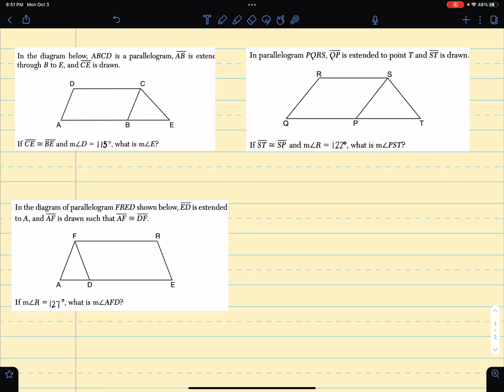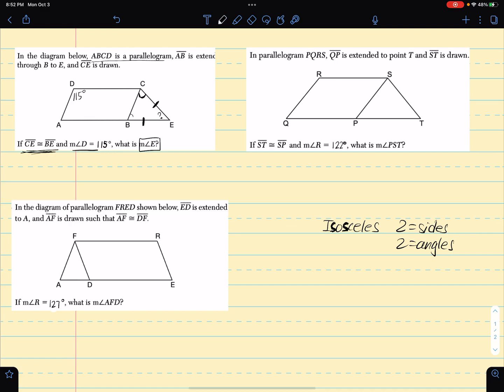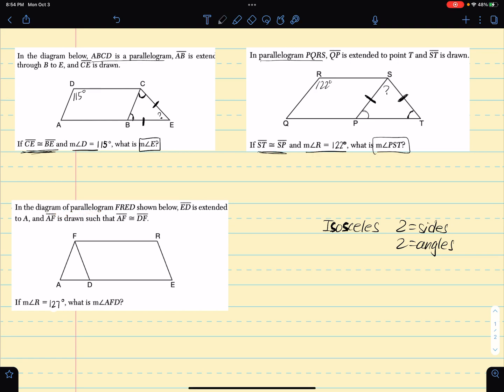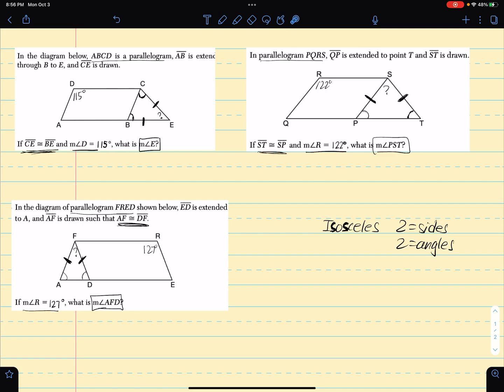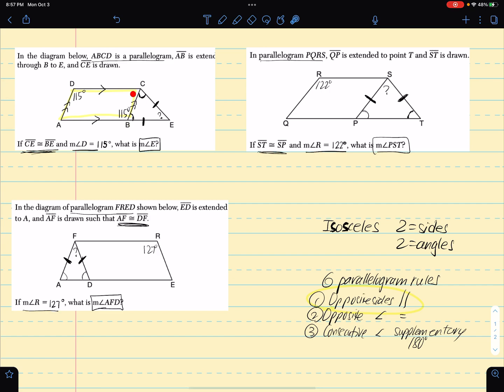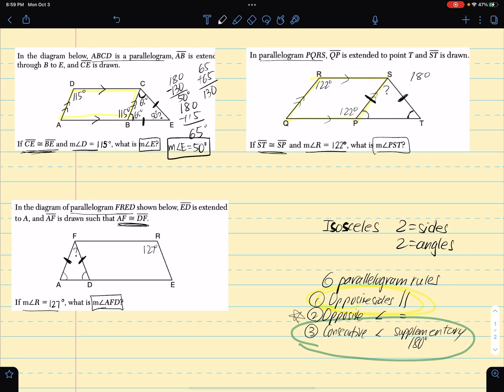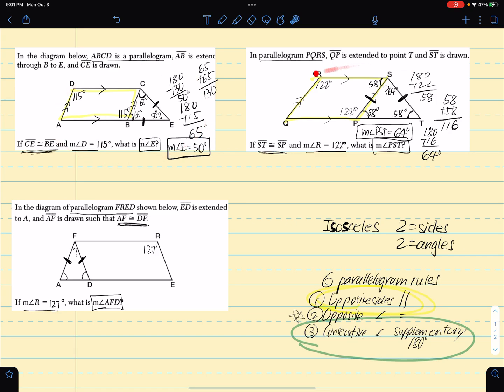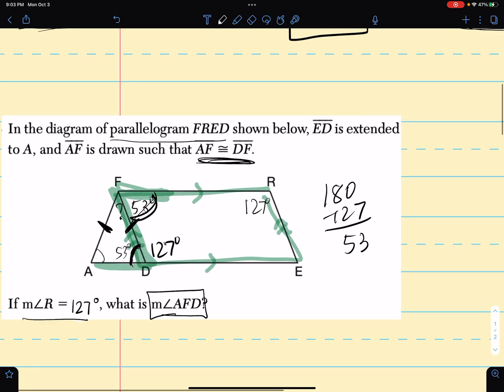Isosceles triangle with Parallelogram Regents Problems